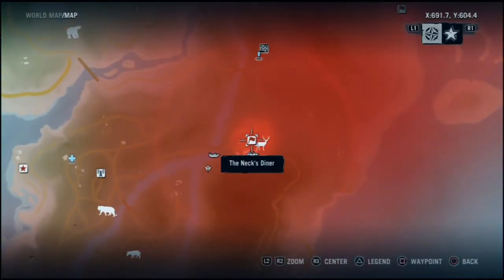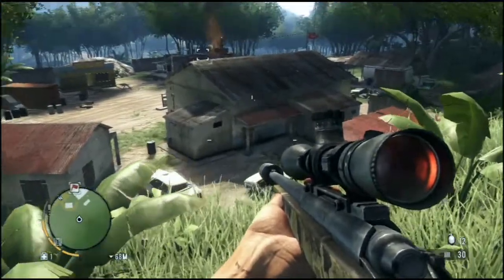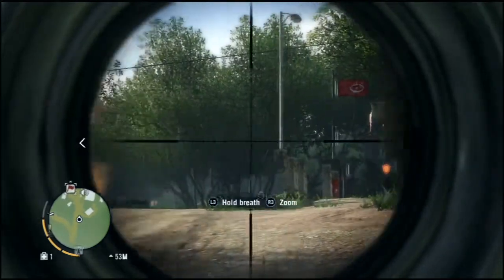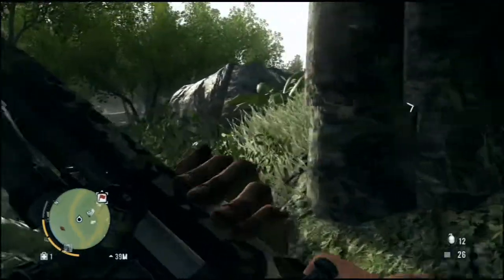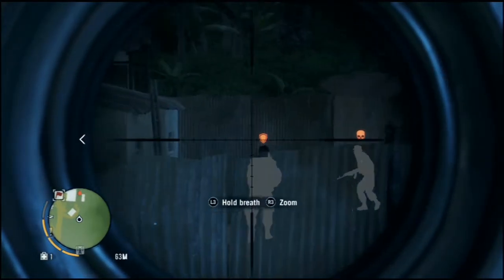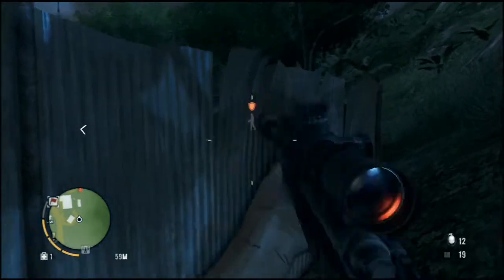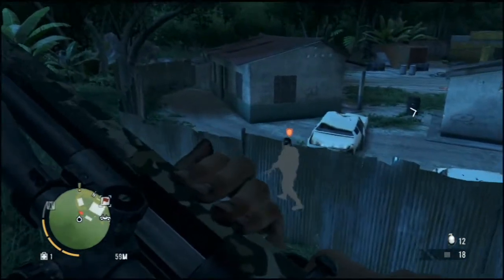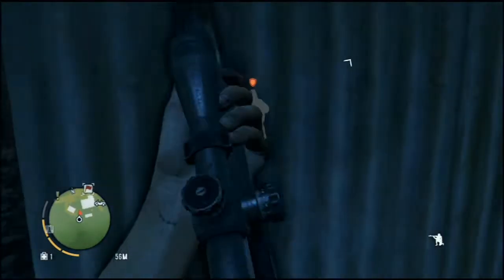Far Cry 3 - Leveling Tips Undetected Bonus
Just a tip for when your trying to take over an outpost. This outpost was at X:691.7 Y:604.4